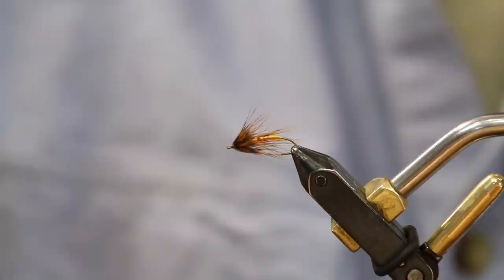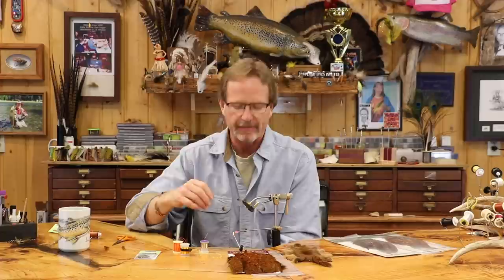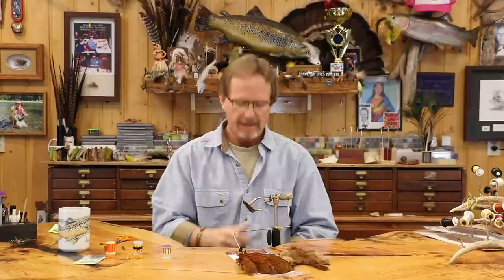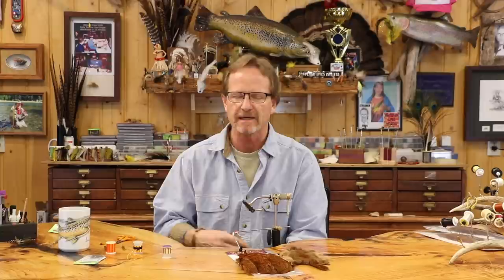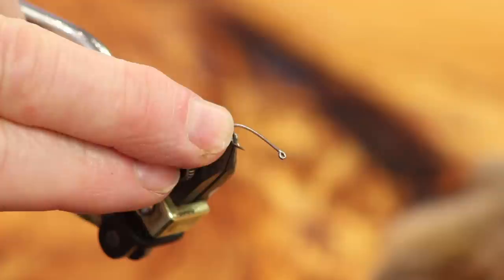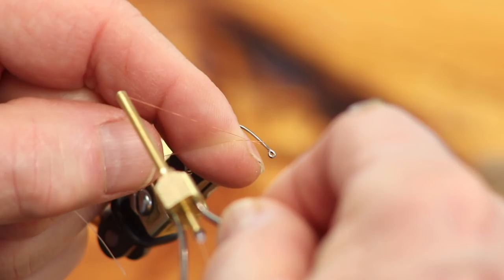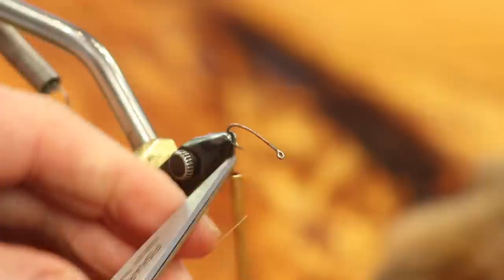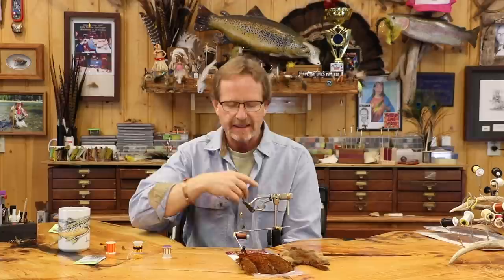Tying a Wet Fly Variation with Kelly Galloup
In this video, Kelly ties us up a nice little wet fly that can be fished on the swing or the dead drift with equal success.

Recipe:

Hackle: Speckled Burnt Orange Coq de Leon Hen Cape